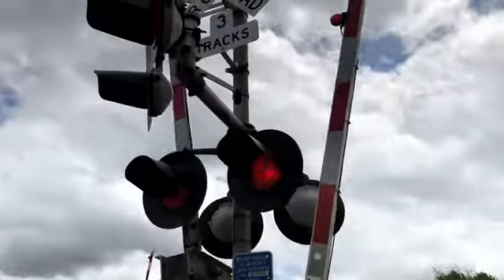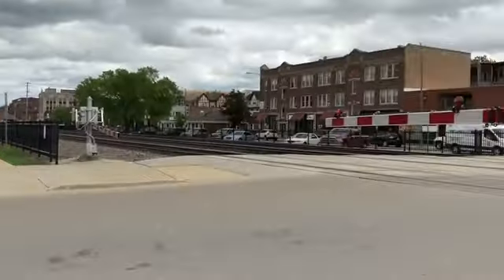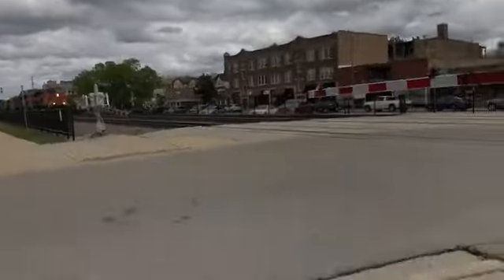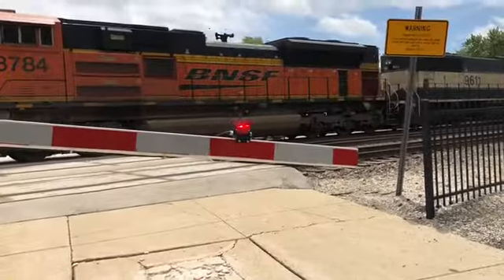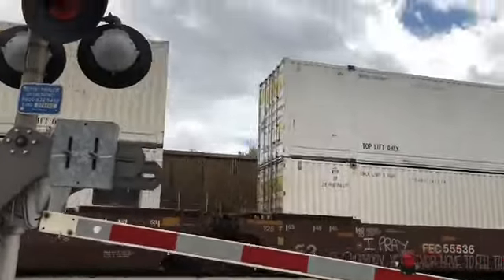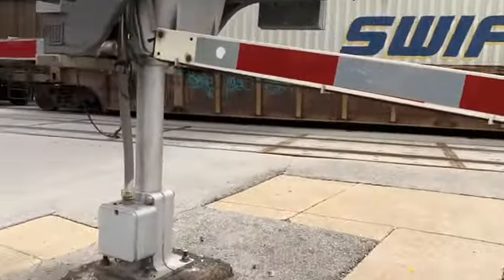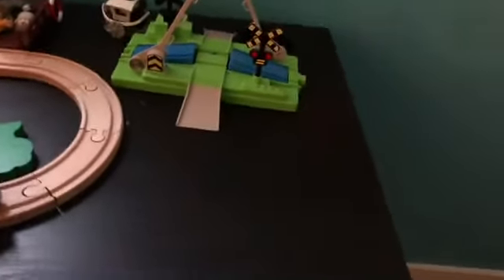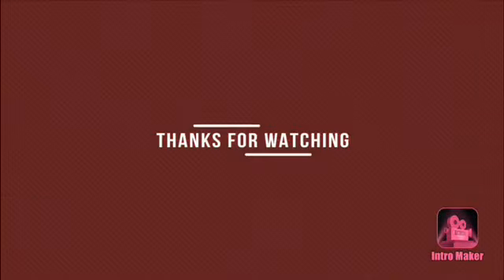Rail fanning with Jackson Brooks in Berwyn IL